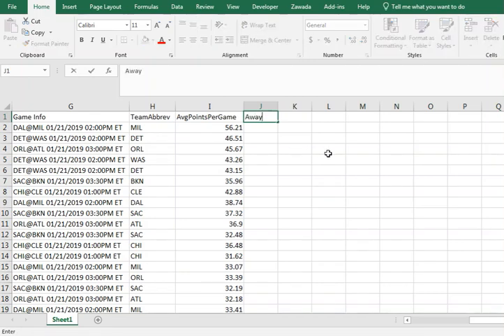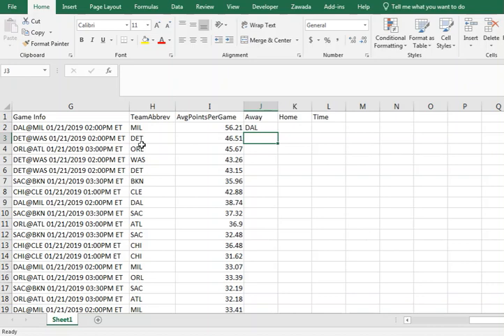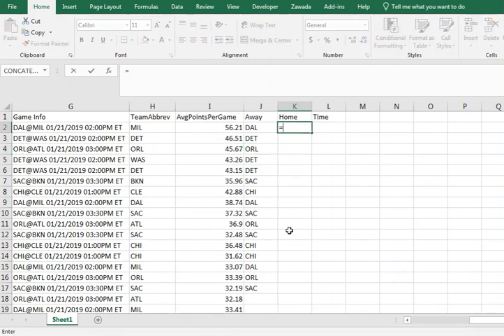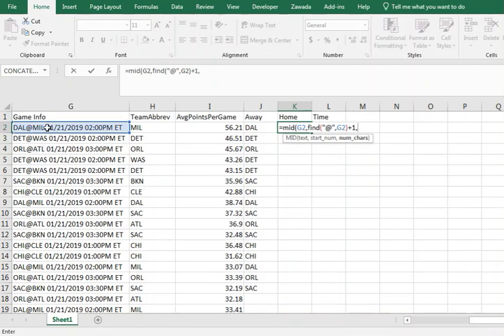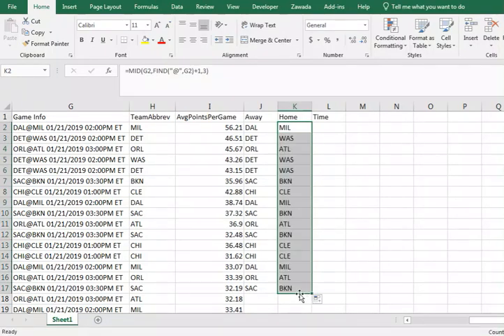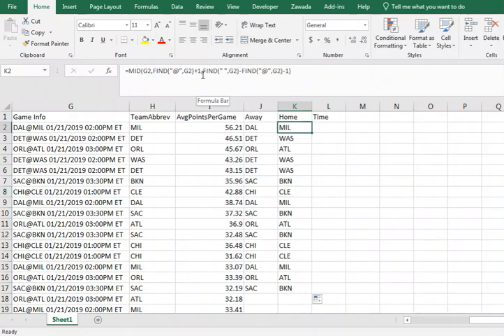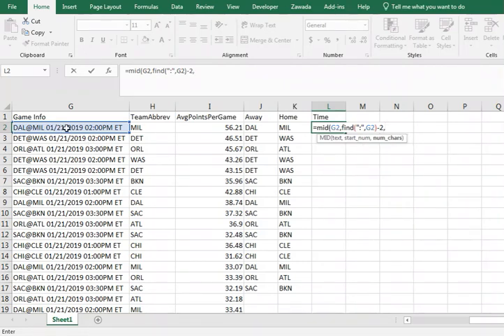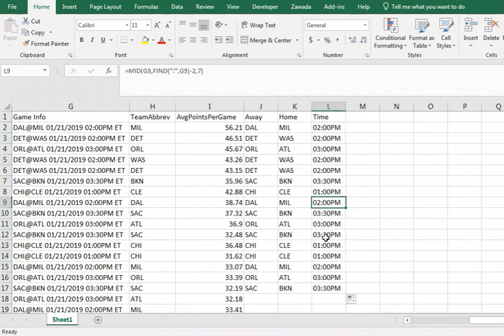How to pull out Game Time from Draftkings Salary export for DFS Research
In this video I show how to take out pieces of the Draftkings Salary export into seperate cells.  For example, we would break this cell into multiple ones:  DAL@MIL 01/21/2019 02:00PM ET

Check out my spreadsheet school for DFS for more videos like this to help you research better

Here are the formulas I used in this video to pull out the data:
=LEFT(G2,FIND("@",G2)-1)
=MID(G2,FIND("@",G2)+1,FIND(" ",G2)-FIND("@",G2)-1)
=MID(G2,FIND(":",G2)-2,7)

To download our free spreadsheet lineup optimizers